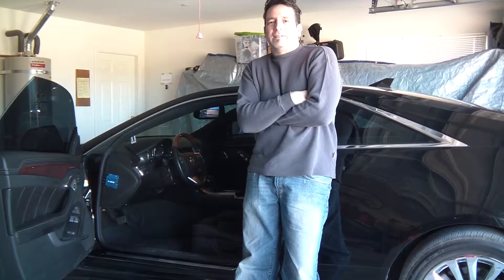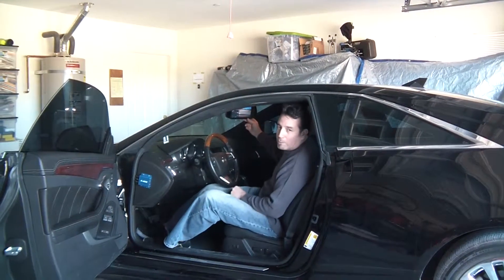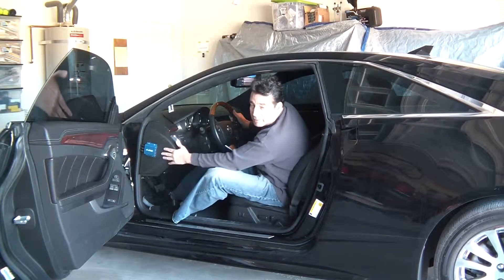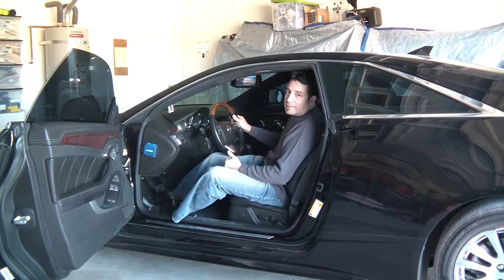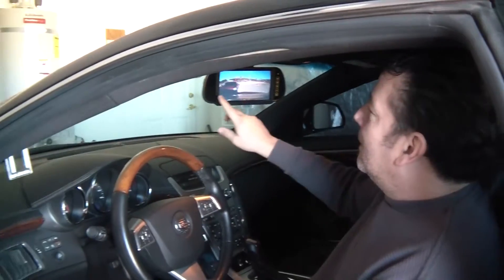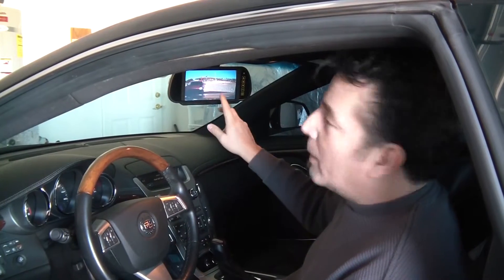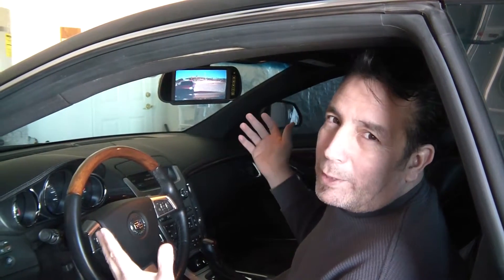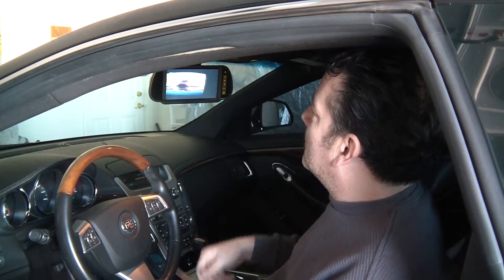Demo ICU Car Camera Features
This video shows features of the ICU Car Camera installed on my 2012 Cadillac CTS Coupe. THIS IS NOT A BACKUP CAMERA! The ICU Car Camera is a FULL-TIME rear view driving camera so you can see your blind spots and everything on the sides and rear of your vehicle.